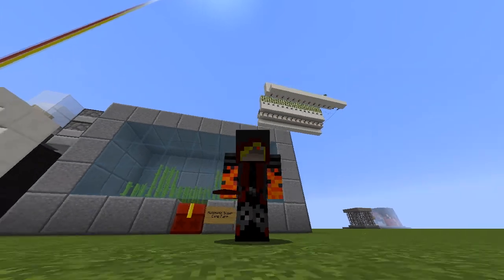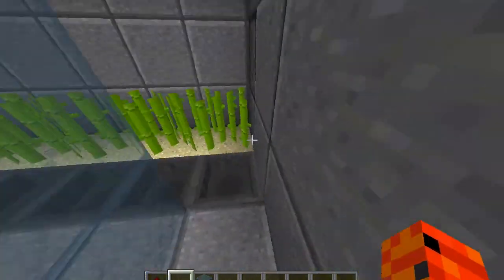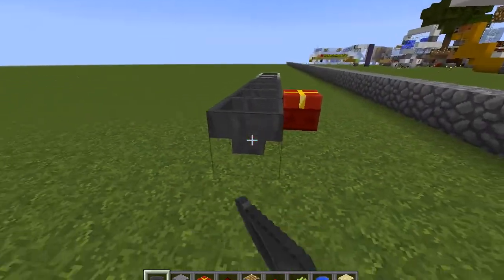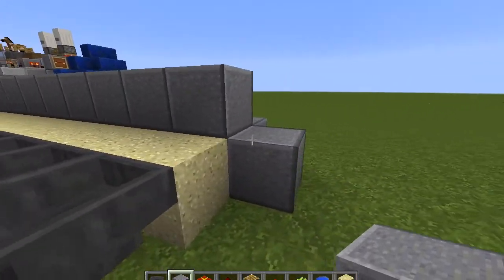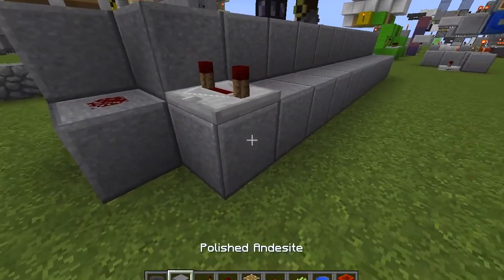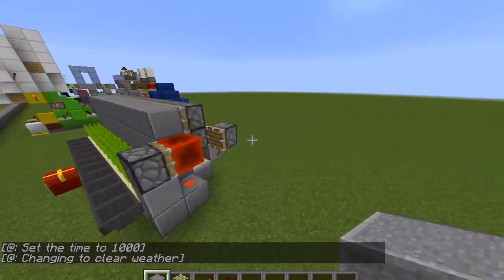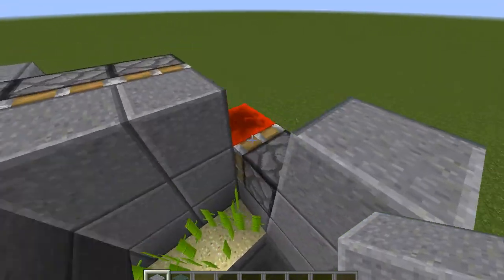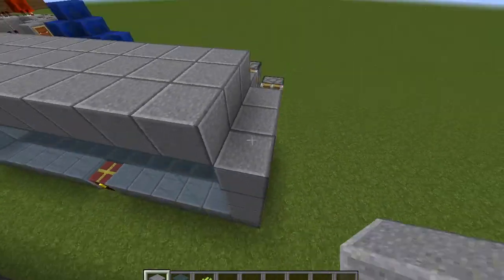Minecraft tut #010 Simple Sugar Cane Farm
Yo guys! Today I'm bringing you guys a super simple but efficient sugar cane farm for your survival world! :)

Enjoy! XD